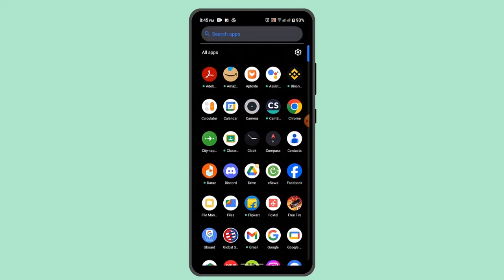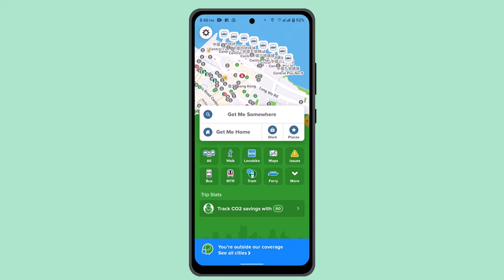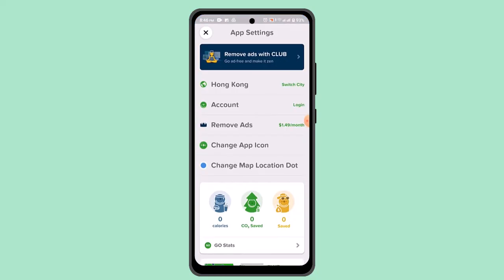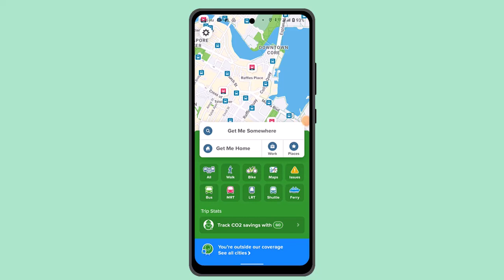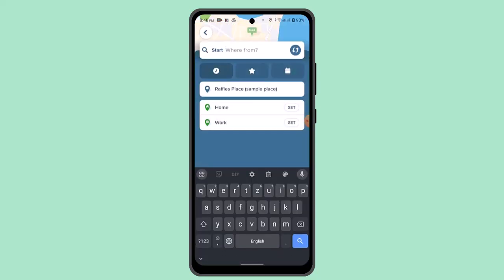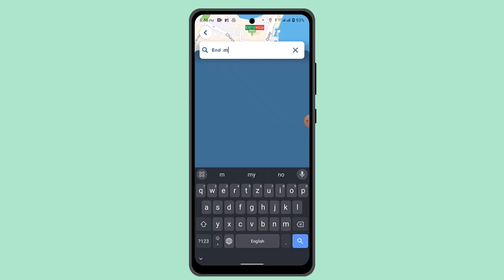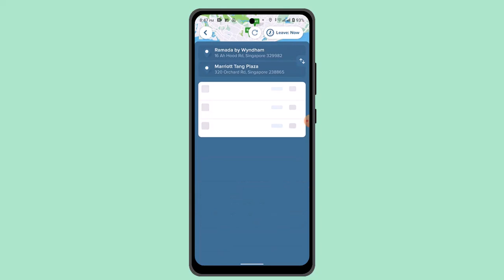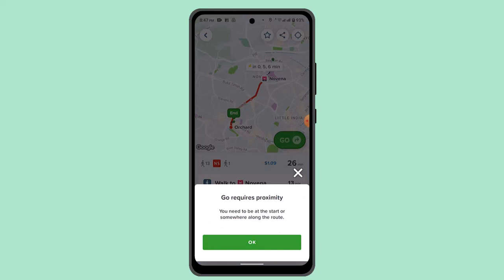How To Use Citymapper For Navigation ?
This Video Is based on How you can use Citymapper for navigation.

Chapters / Timestamps
0:00 Introd
0:13 Use Citymapper For Navigation
1:22 Outro